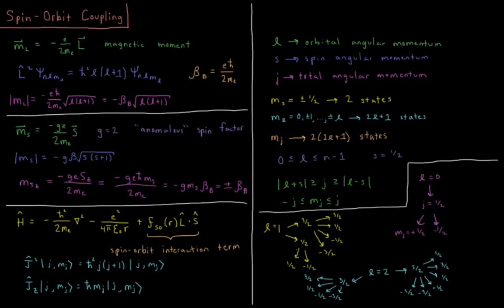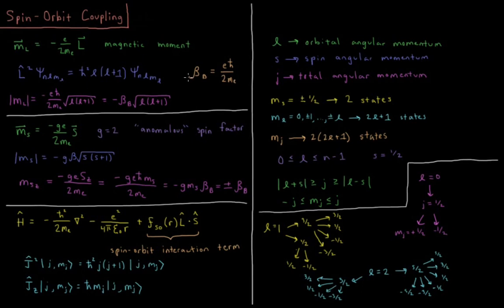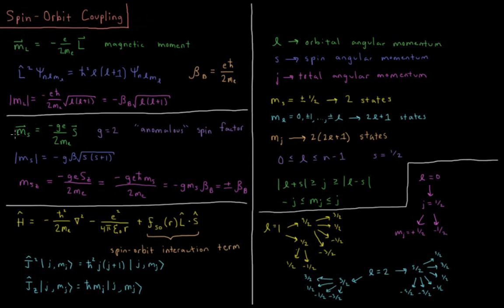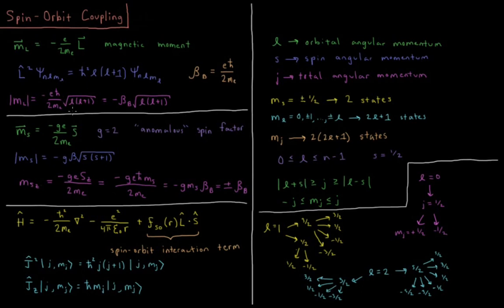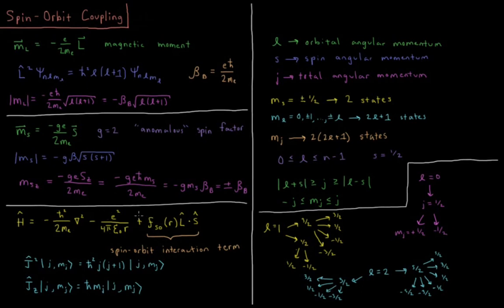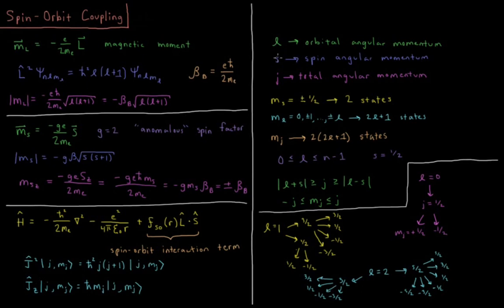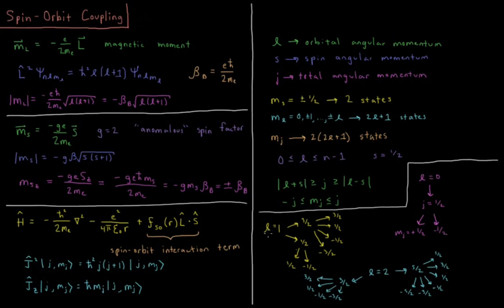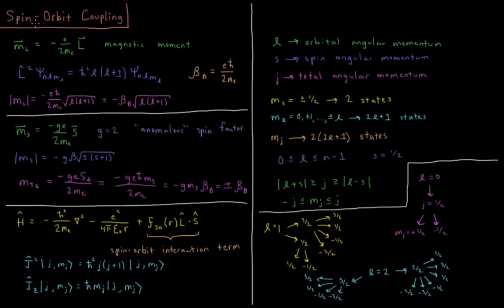Quantum Chemistry 7.12 - Spin-Orbit Coupling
Short lecture on spin-orbit coupling of electrons.

Orbital angular momentum L can couple with spin angular momentum S to give the total angular momentum J through spin orbit coupling. The values of J go from |L+S| to |L-S|, with values of m_J ranging from +J to -J.

--- Video Links ---

--- Social Links ---

--- Equipment ---

Drawing Tablet: Wacom Intuos Pen and Touch Small

Drawing Program: Autodesk Sketchbook Express